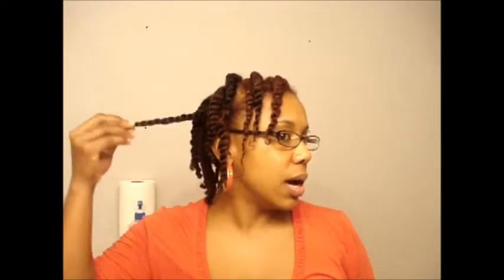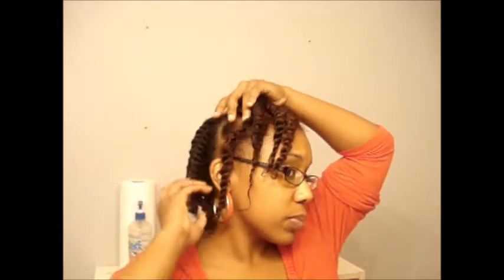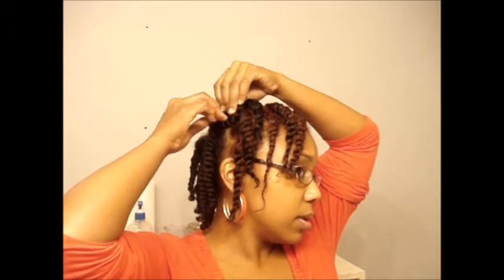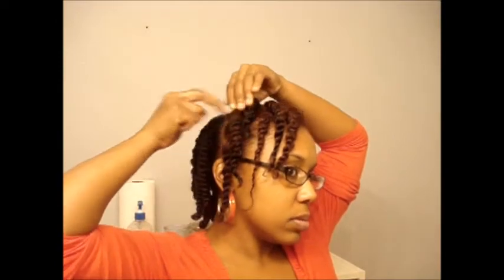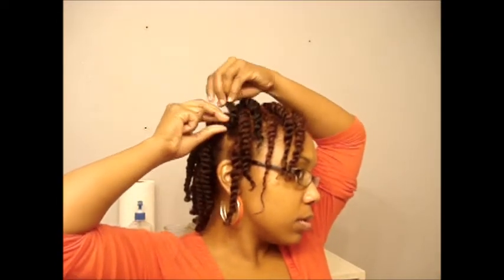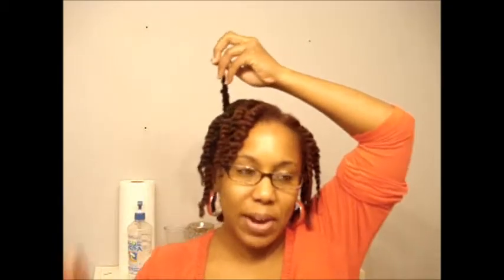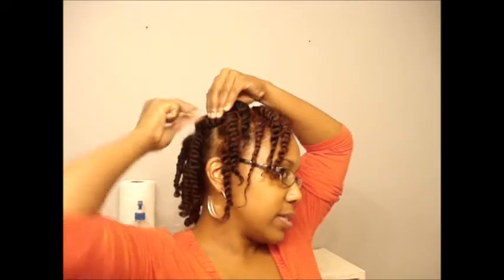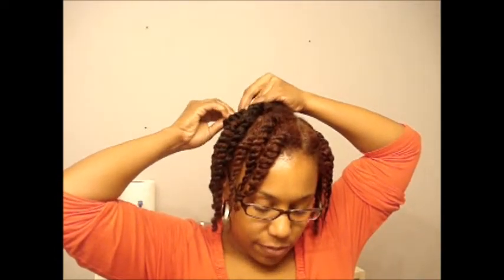►31◄ FINE Hair Attempt at Prettydimples01 vintage twist pin curl.wmv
I love pretty dimples channel & got inspired to attempt my own version of her vintage twist pin curl.